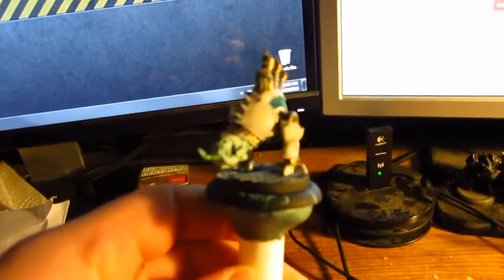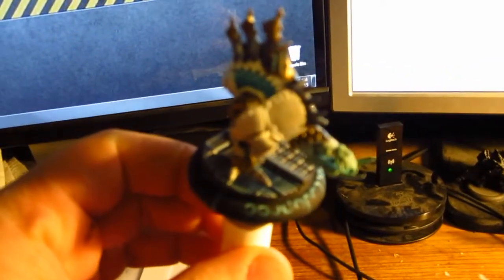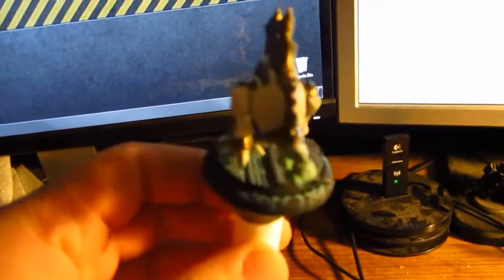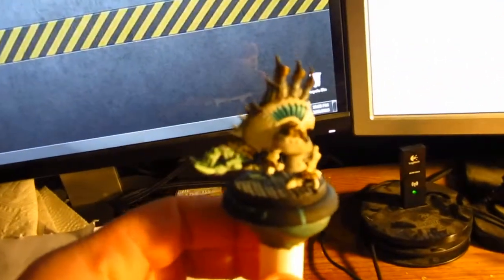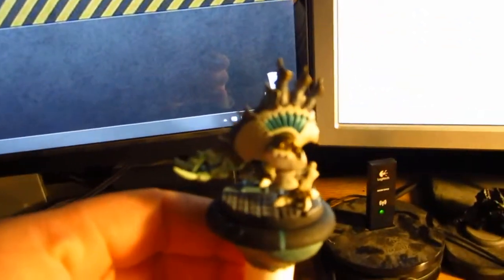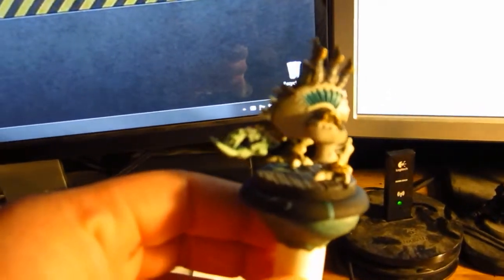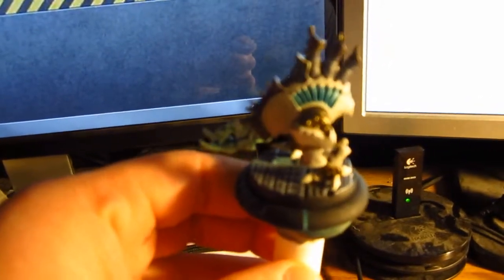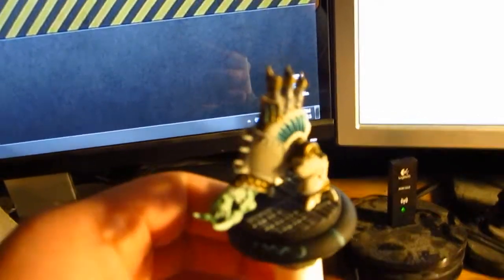DonateOrPaint2015 Challenge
The Guys over at Chain Attack have started the 2015 Donate or Paint Challenge to rally the community behind one of our members who is currently having health related issues rendering him unable to enjoy the hobby he loves most. This is my submission for the DonateOrPaint Challenge